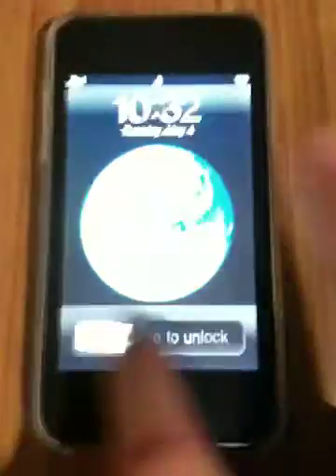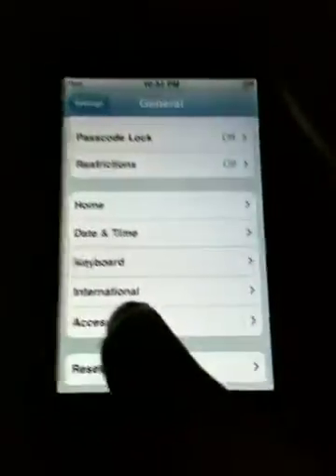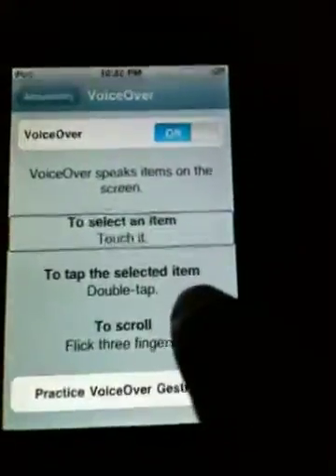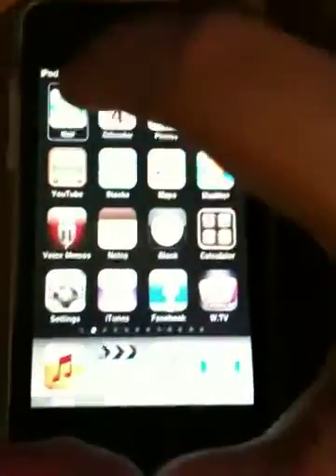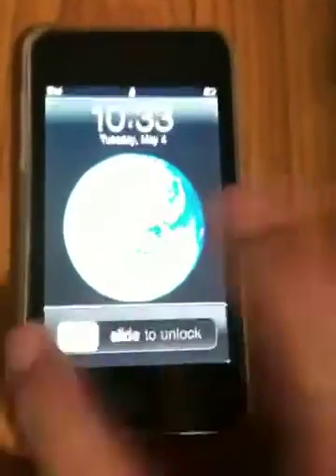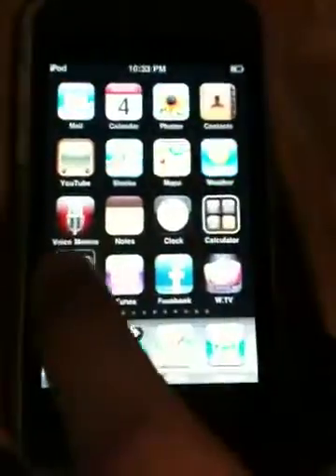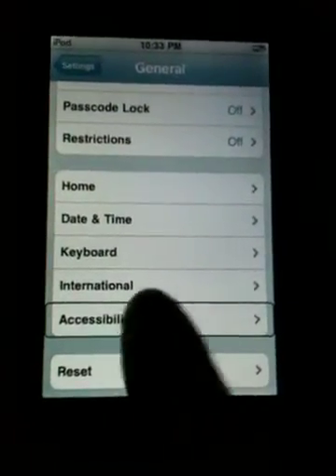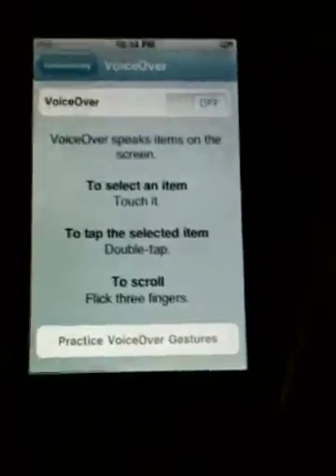On/Off VoiceOver for iPhone/iPod Touch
How to use VoiceOver and switching it on and off only for latest generation 3rd and 3Gs